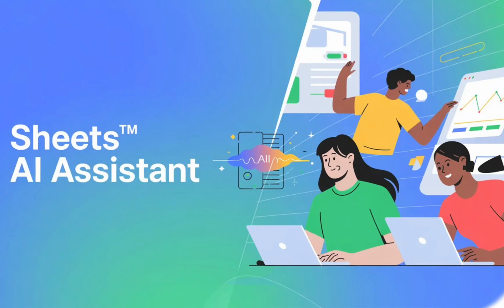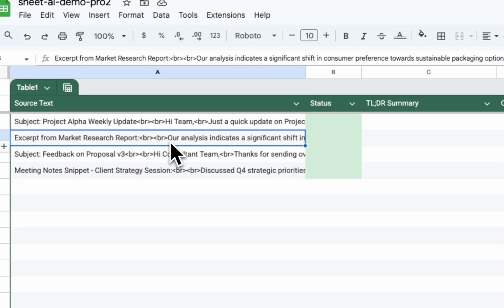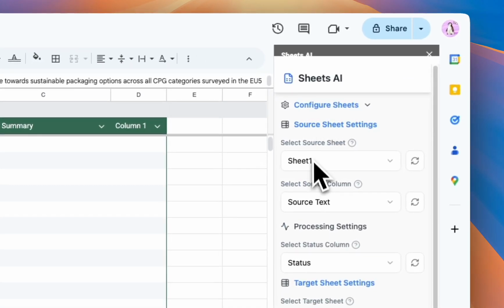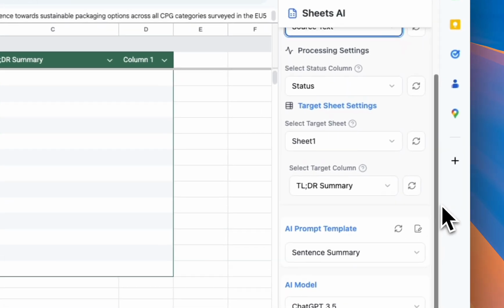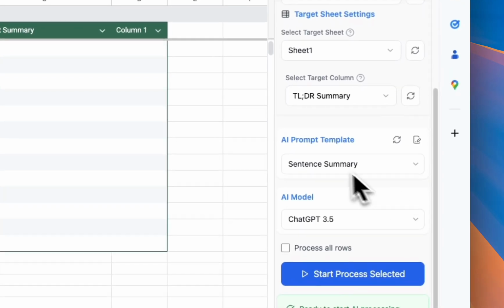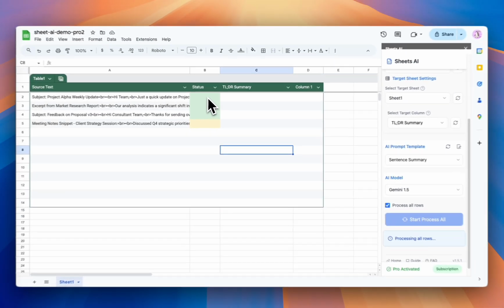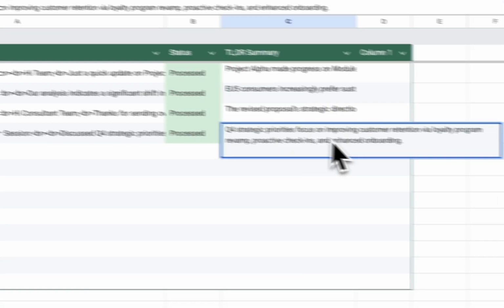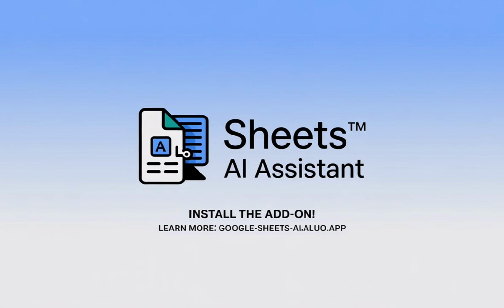Get the Gist Instantly: AI Summaries in Google Sheets with Sheets™ AI Assistant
Tired of spending too much time reading long emails, documents, and meeting notes? In this video, we'll show you how to use the Sheets™ AI Assistant, a powerful Google Sheets™ add-on, to instantly generate concise TL;DR summaries right within your spreadsheets!

We'll walk you through a real-world example of processing various types of text and using a simple AI prompt to extract the key information. See how easy it is to:

Select your source column with long text.
Choose to output the summary to a new column in the same sheet.
Utilize a pre-built or custom AI prompt for summarization.
Process your data and get instant, accurate summaries.
This video is perfect for professionals, consultants, real estate agents, and anyone who needs to quickly understand the core message of lengthy texts without getting bogged down in the details.

Ready to boost your productivity?

Install Sheets™ AI Assistant from the Google Workspace Marketplace.

Learn more about Sheets™ AI Assistant.
google-sheets-ai.aluo.app